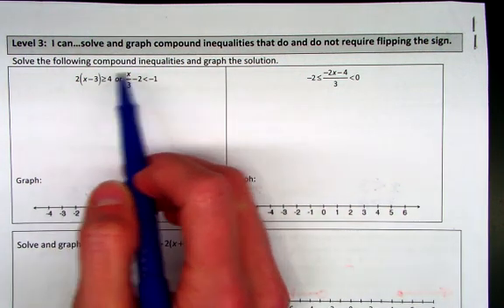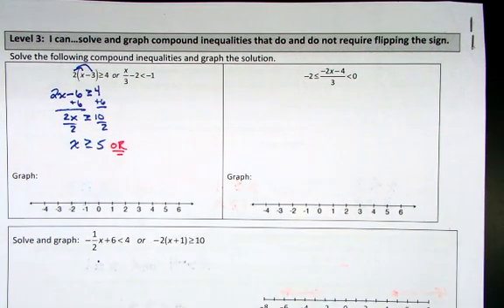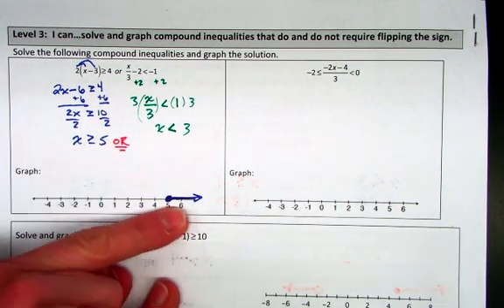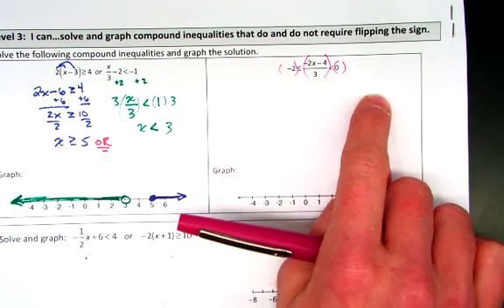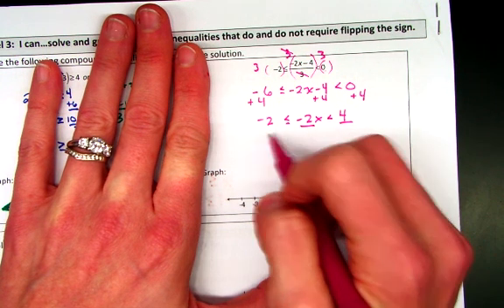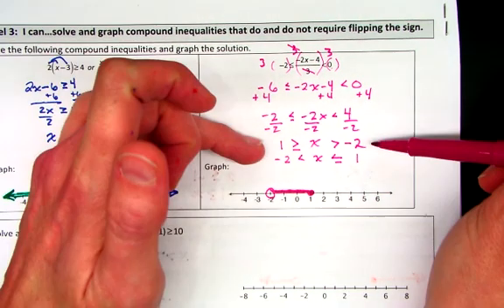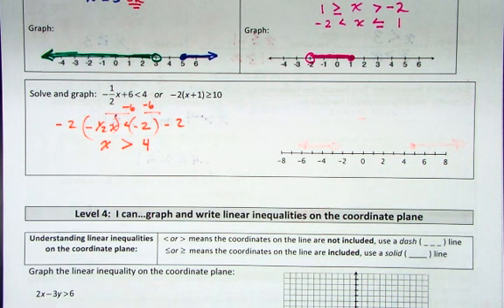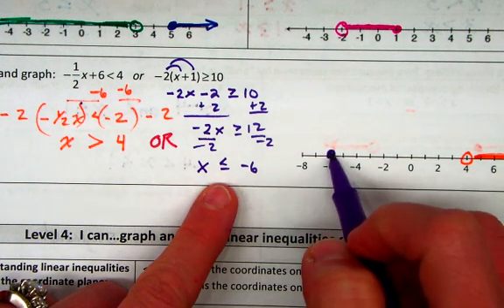5.2 Level 3 Notes